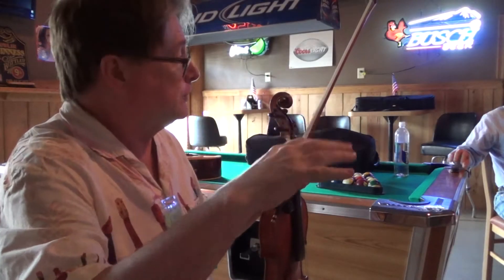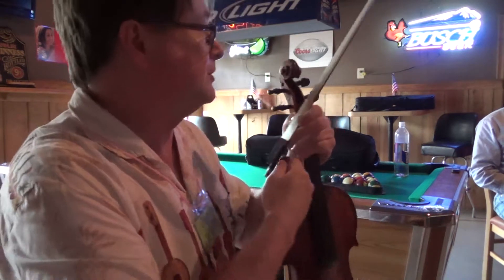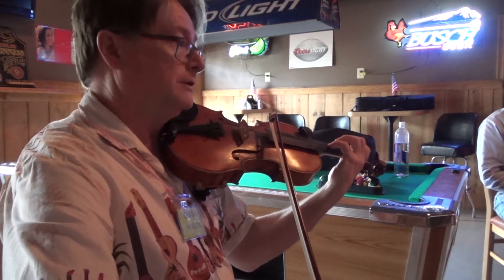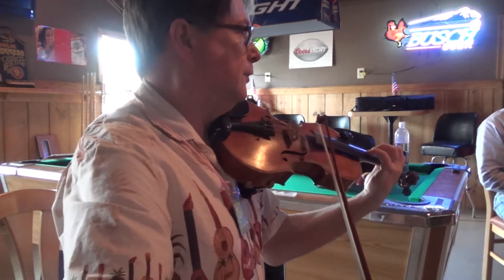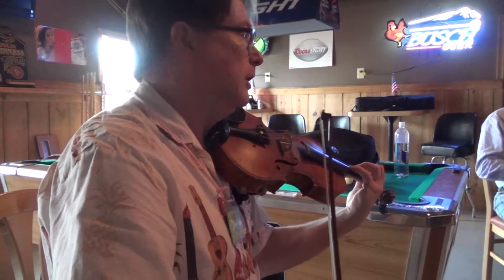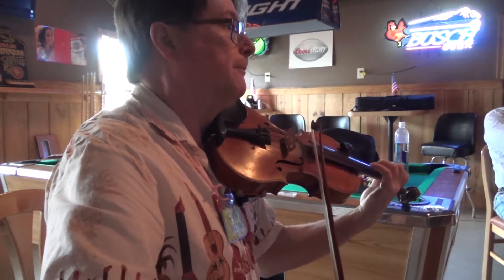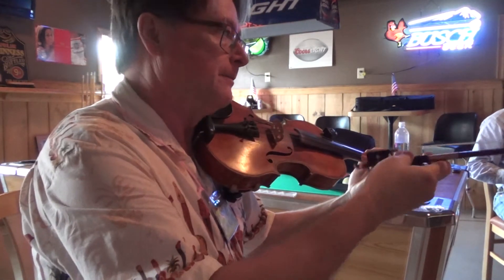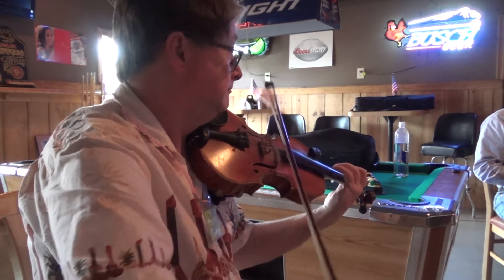Talk to Dinah - Bethel Adult Fiddle Camp 2016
Charlie Walden working with adult fiddle campers on a great tune from Pete McMahan - Talk to Dinah.

Video highlights of 2016 Bethel Youth Fiddle Camp held in June each year at Bethel, Shelby County, MO. --